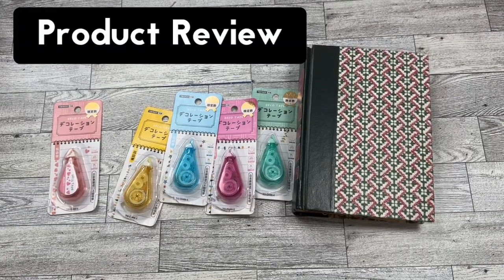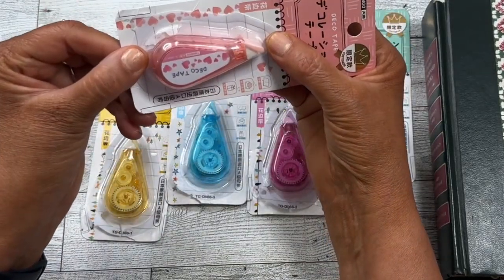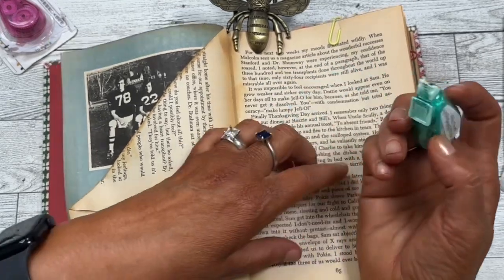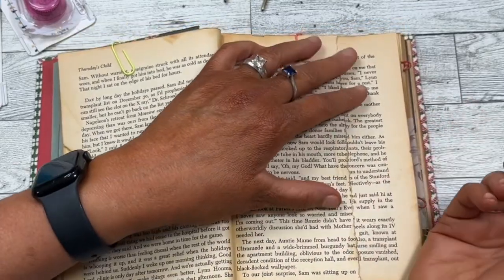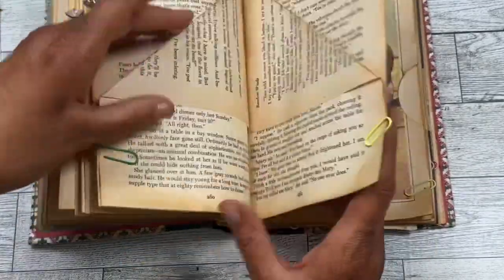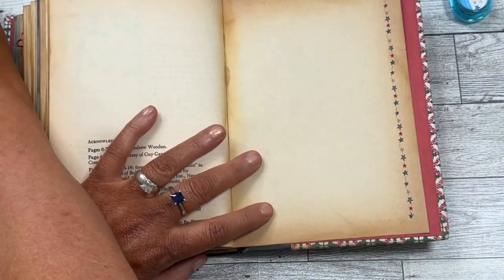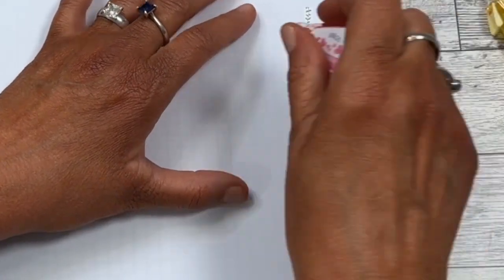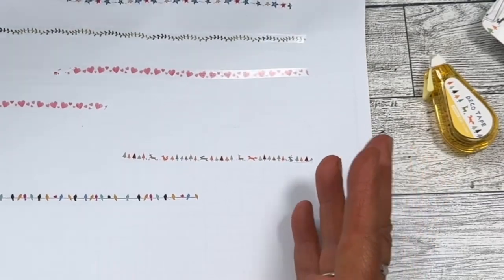Product Demo Deco Tape Accent for your Pages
I purchased the fun deco tape pens and wanted to share with you. They are from Temu (link below). They were 95¢ each.

Remember to Check out the challenge and giveaway on the April 1st video.

Check out TEMU for some really discounted prices. or search with my Fav code 54413
Thanks!

Blending tool

Set of blending brushes

Precision Tip Applicator Bottles

Metal Paper Tearing Rulers Set

Long Sewing Needles

Waxed Thread

Awl with Wooden Handle

I’m also on other social media platforms

All videos and pictures are my own and belong to me.